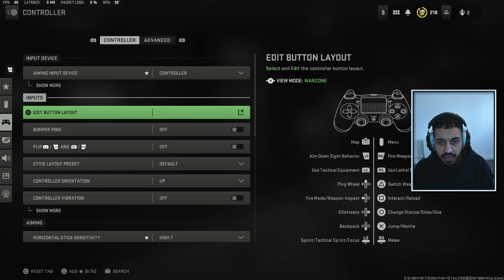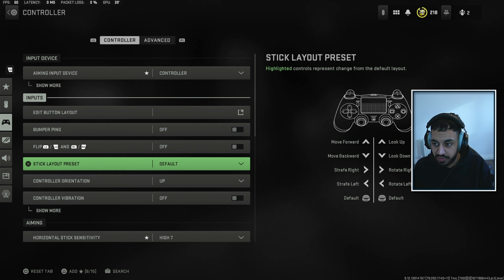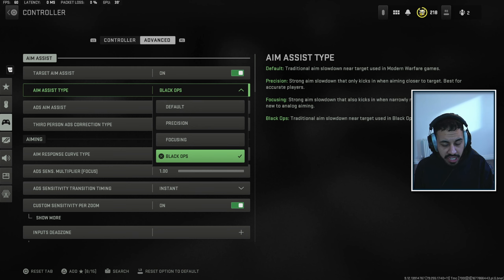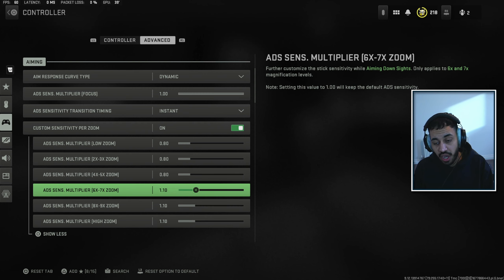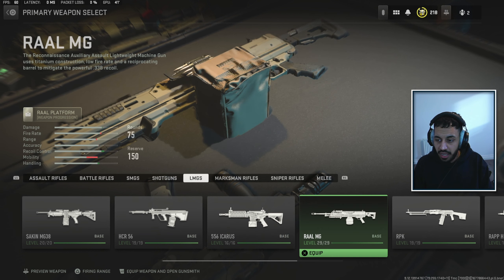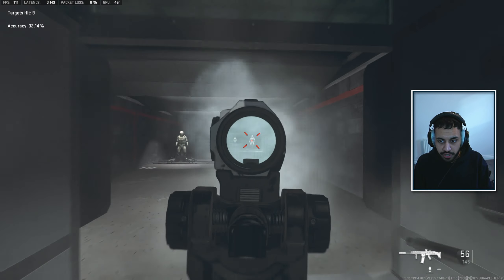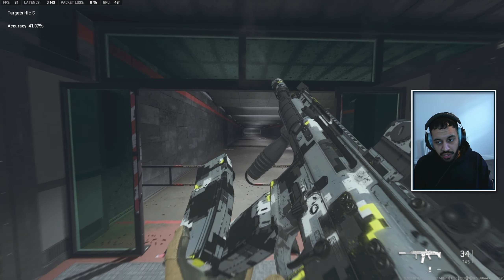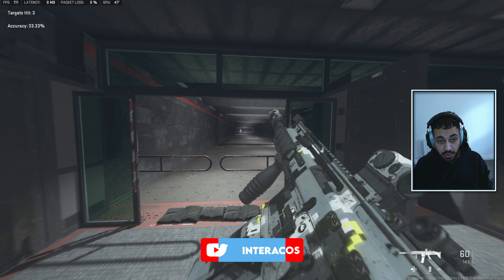HOW TO GET BETTER AIM IN WARZONE 2.0 SEASON 2 (Get No Recoil On All Guns!)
*GET THE BEST CONTROLLER SETTINGS IN WARZONE 2.0 & NEW DMZ* This video shows the best tips and settings to get the best Aim in MWII MP, DMZ and Warzone 2.0. How to make sure you land all your shots and have no recoil.
PSYCHO

modern warfare 2 soundtrack, call of duty modern warfare 2, call of duty mw2, modern warfare 2 weapons, all modern warfare II weapons, modern warfare ii beta, modern warfare 2 beta